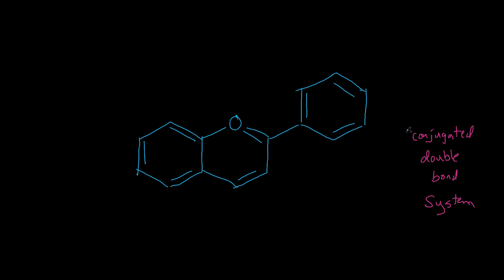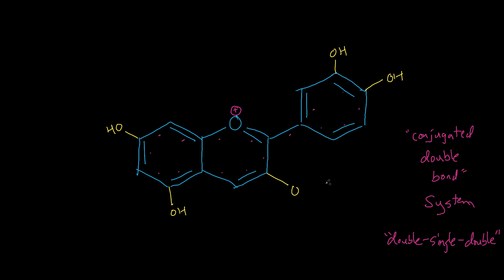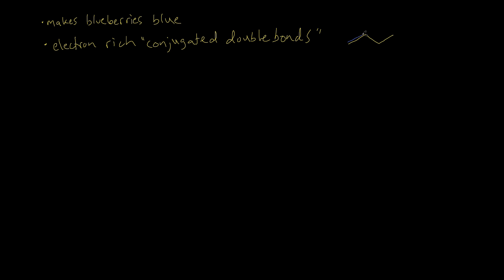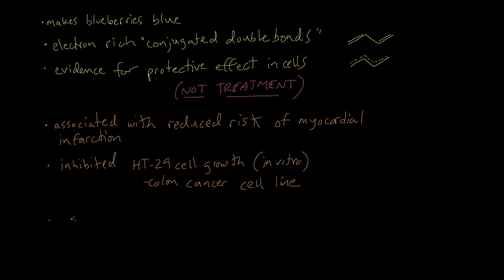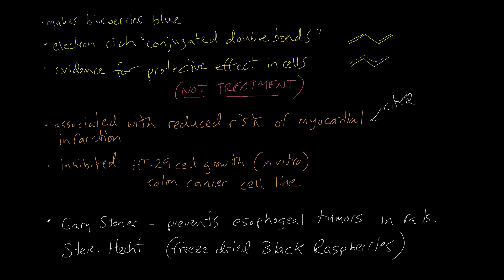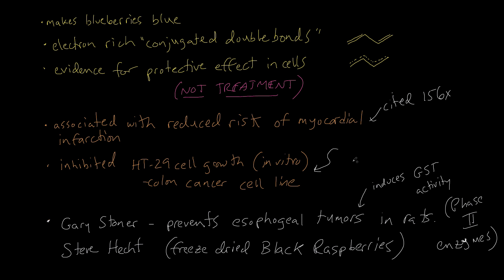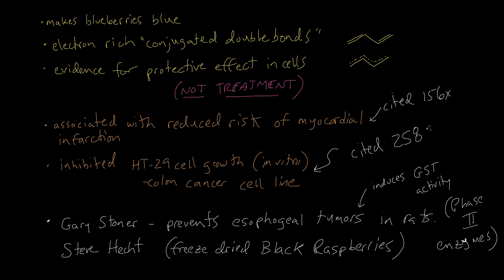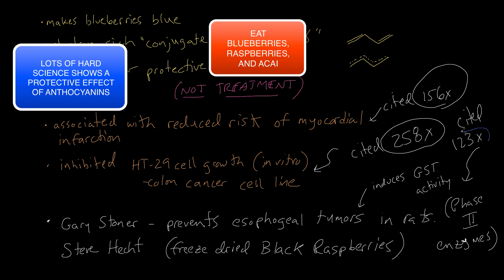Blueberries - Anthocyanin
What makes blueberries, blackberries and acai berries so healthy?